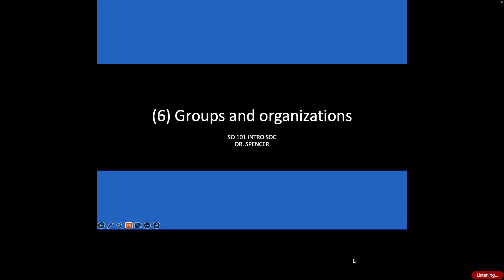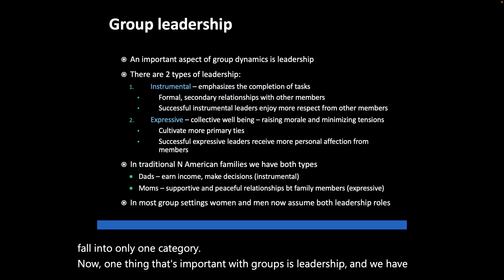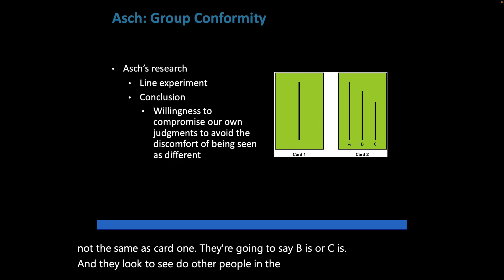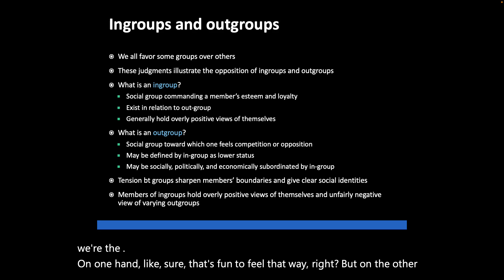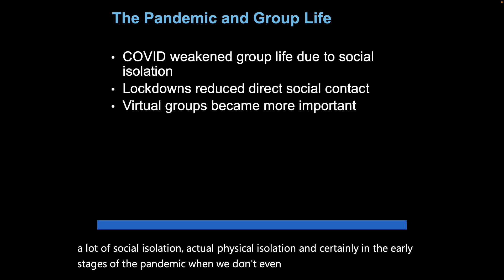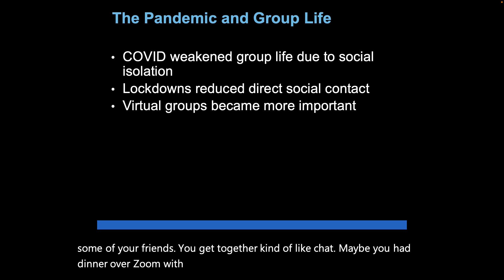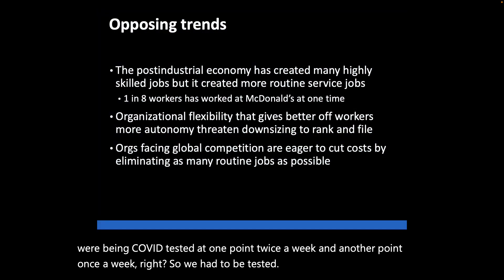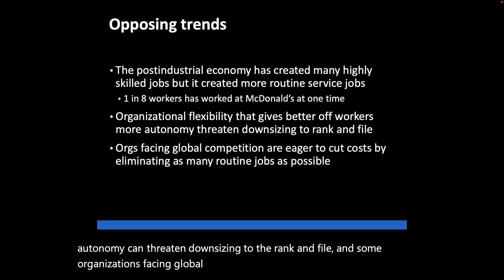6 Groups and Orgs